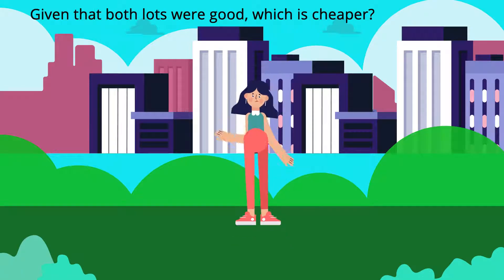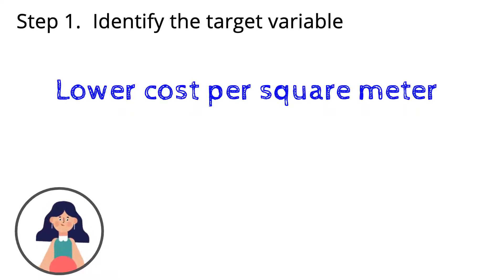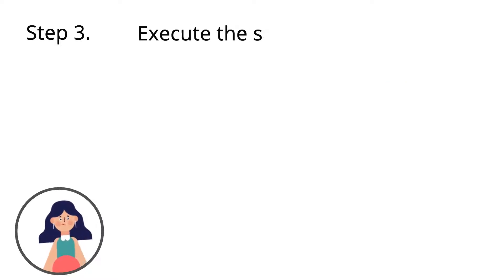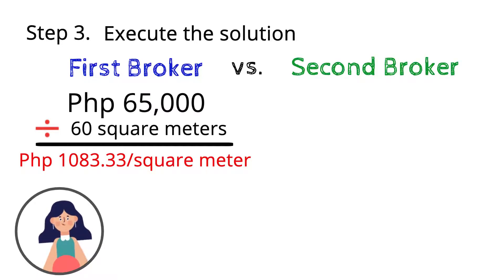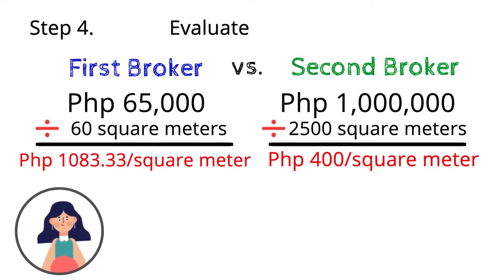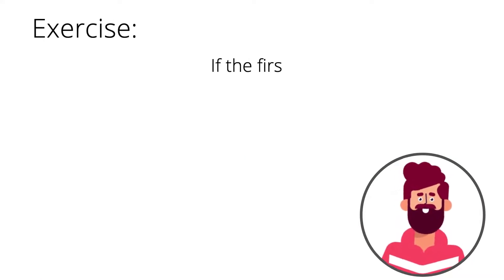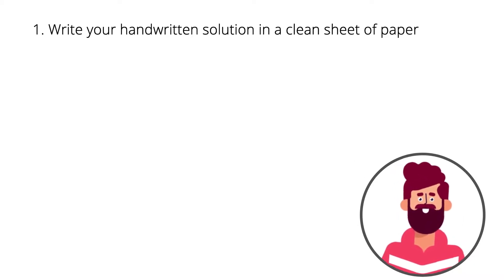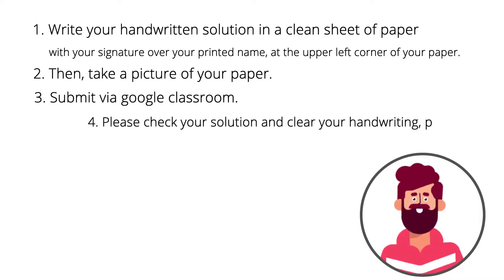Which lot is cheaper? - Unit Conversion | English | Quick Physics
Copyright: Lotis Racines 🙂

This video will give you another example of Unit Conversion with step by step solution you can follow. Physics made easy! More videos coming up! 😎🌎❤️

Title: Which lot is cheaper? - Unit Conversion | English | Quick Physics
A step-by-step solution is provided with a given exercise in the latter part. 😊

A million thanks guys! ♥️

This tutorial is designed to help students learn physics through problem solving.

1 learn one physics topic in less than 10 minutes.
2 improve your comprehension on physics concepts.
3 develop your analytical skills.

and you can..
4 study at your own pace.
5 study at your best convenient time.
I hope that this video would help you learn physics even in the midst of pandemic. Good luck! 😊

K-12

Translated titles:
¿Qué lote es más barato?-Unit Conversión | Rápido Physics

Welches Los ist billiger?-Unit Konvertierung | Schnell Physics

Quel lot est le moins cher?-Unit Conversion | Rapide Physics

Qual lote é mais barato?-Unit Conversão | Rápido Physics

कौन सा सस्ता है?-Unit रूपांतरण | क्विक Physics

أي قطعة أرخص؟-Unit التحويل | سريع Physics

哪个便宜？-Unit转换|快速Physics

Quale lotto costa di meno?-Unit Conversione | Rapido Physics

どのロットが安いですか？-Unit変換|クイックPhysics

Która partia jest tańsza?-Unit Konwersja | Szybki Physics